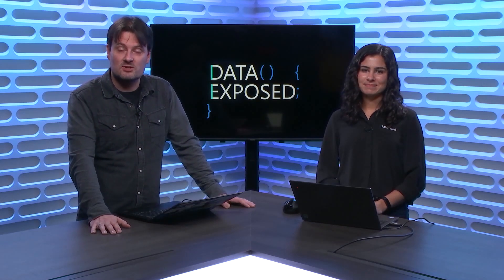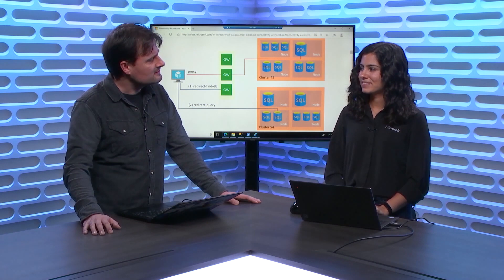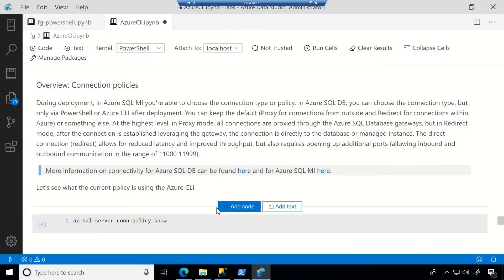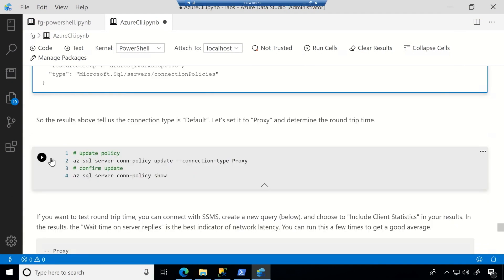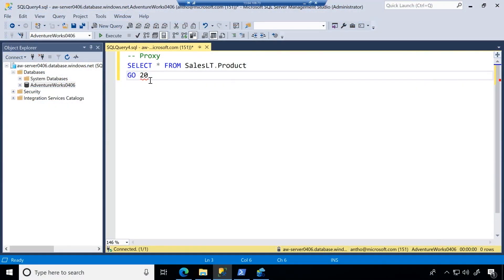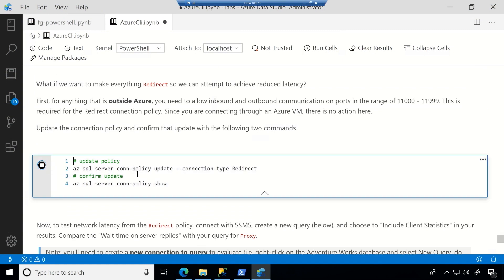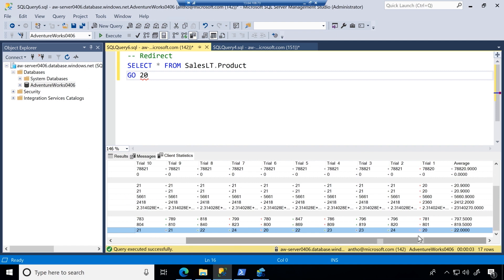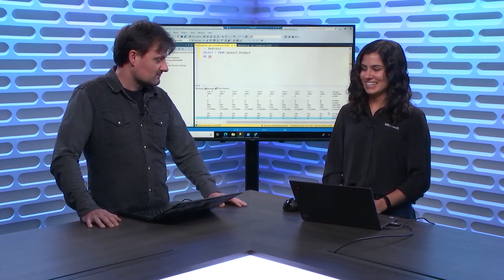Updating connection policies for Azure SQL | Data Exposed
In this video, Anna Hoffman and Jeroen ter Heerdt discuss and show the connection policy options available and why you might choose one over the other.

The videos from Rohit on Connectivity that Anna mentions at the beginning of the video can be found here:

[00:23] Background
[01:24] Demo explanation
[01:48] Checking the connection policy
[02:30] Update to Proxy and test
[04:01] Update to Redirect and test
[05:05] Comparing Proxy and Redirect
[06:02] Closing

Follow Anna Hoffman and Jeroen ter Heerdt on Twitter